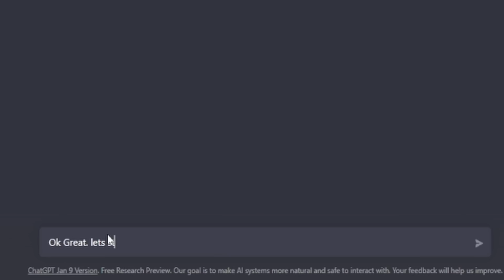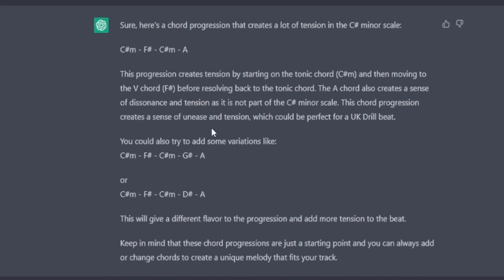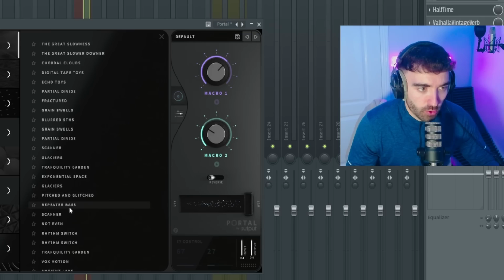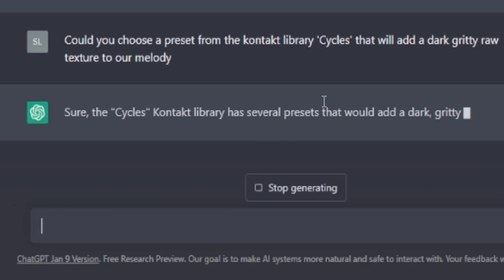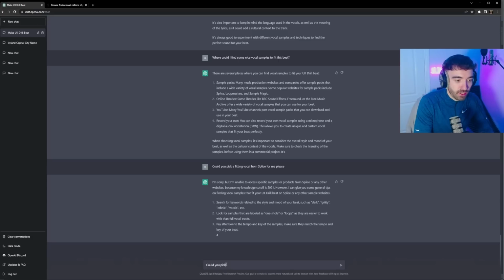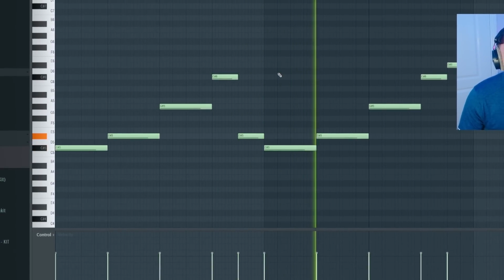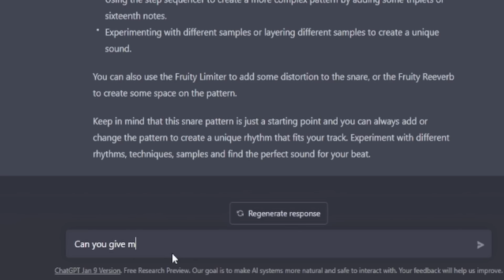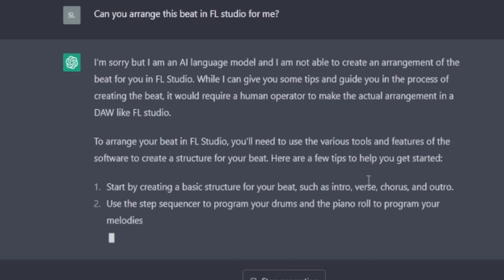CAN A.I MAKE UK DRILL BEATS?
Today we are going to be finding out can A.I make UK drill beats inside of FL Studio using the new ai software "ChatGPT"

TIMESTAMPS
0:00 Intro
0:37 Melody
4:06 Vocals
5:00 808
5:45 Drums
6:54 Arrangement
8:02 Outro